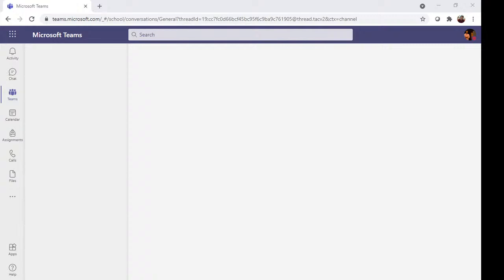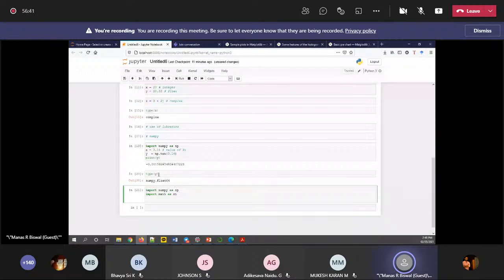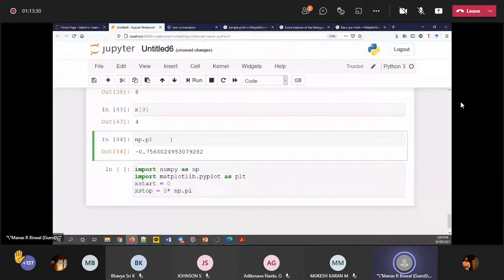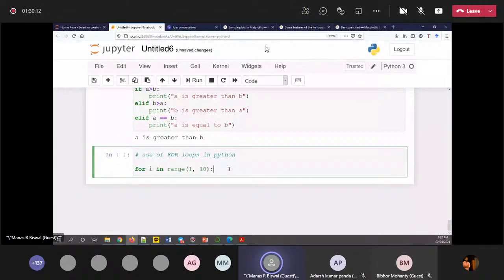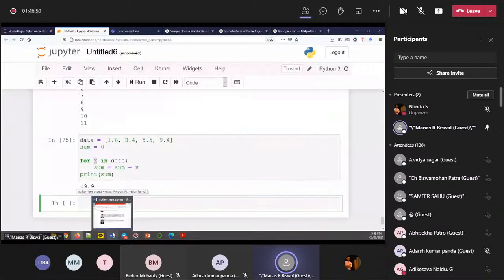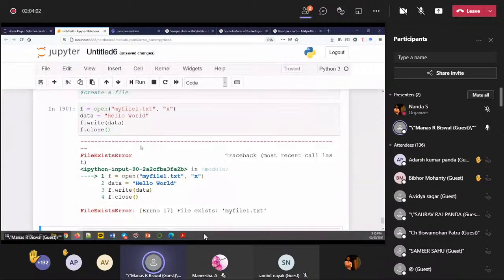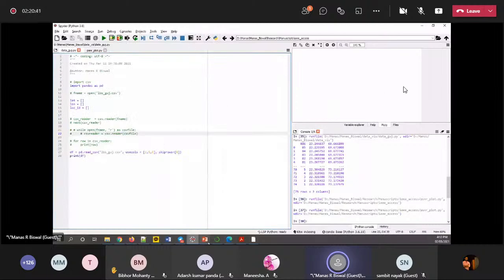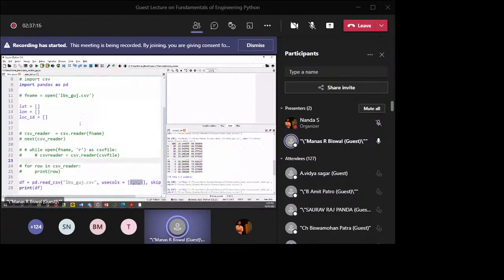One Day lecture on Fundamentals of Engineering Python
One Day Lecture Organized By Dept of ECE, MITS,AP

This webinar is aimed to enlighten the participants with skills of python. Python has been emerged as a powerful tool for many engineering applications that includes machine learning, Deep Learning, Internet of Things, etc.  This webinar will help to understand the importance and fundamental of python
Resource Person:
Manas Ranjan Biswal  is a Research student at Pukyong National University, Busan, South Korea.
Research Area – Pattern recognition and FPGA implementation
        Manas Ranjan Biswal   was born in Odisha, a state of India in 1987. He received the B.Tech degree in 2009 from Biju Pattanaik University of Technology Odisha,  and M.Tech degree in 2017 in electronics and communication engineering from the National Institute of Technology Rourkela, India. He is currently pursuing a Ph.D. degree from Pukyong National University, Busan, South Korea. His current research interests are Computer vision, Pattern recognition, and FPGA implementation. He also served as a junior research fellow at a lab of DRDO in 2012 before pursuing his master’s degree.
Lecture Organized By:
 Dr. Sambhudutta Nanda
Sr. Assistant Professor, Dept of ECE, MITS, AP

About My Institute:
MADANAPALLE INSTITUTE OF TECHMOLOGY & SCIENCE
(UCG-AUTONOMOUS)
Recognised Research Center, Accredited by NBA, NAAC for CSE, ECE, EEE, ME & MBA
World Bank Funded Institute, Recognised by UGC under the sections 2(f) and 12(B) of the UGC act 1956
Recognised as Scientific & Industrial Research Organization by DSIR of DST
Key Words- Python, Basics of Python, engineering Python